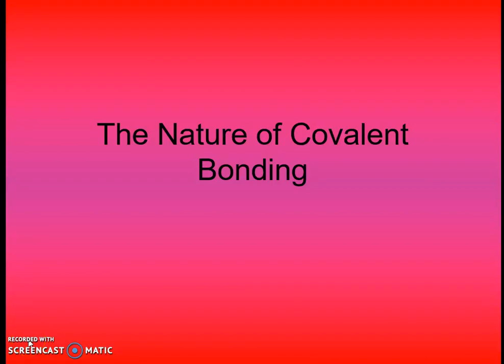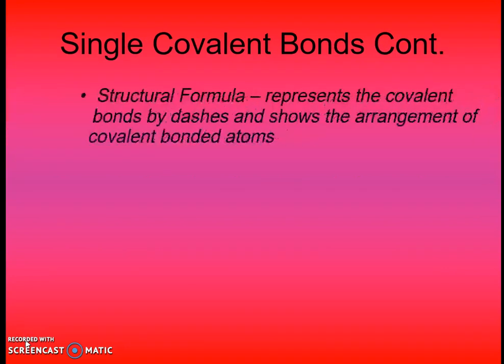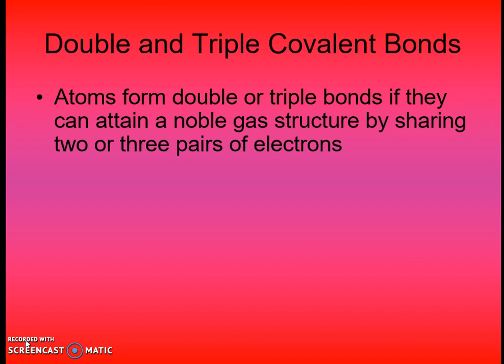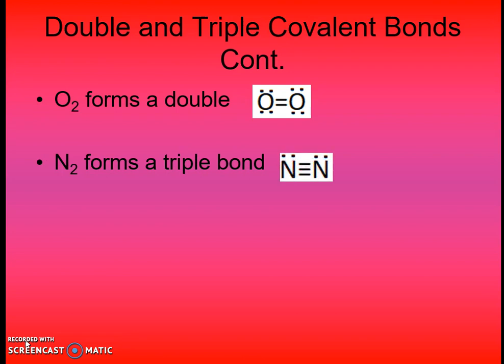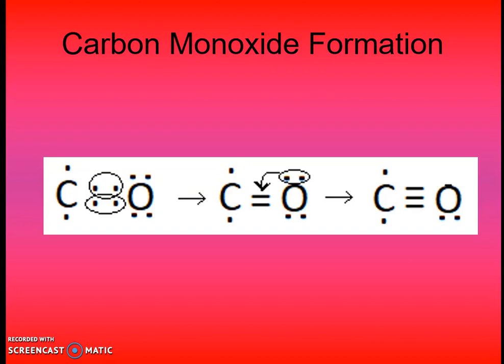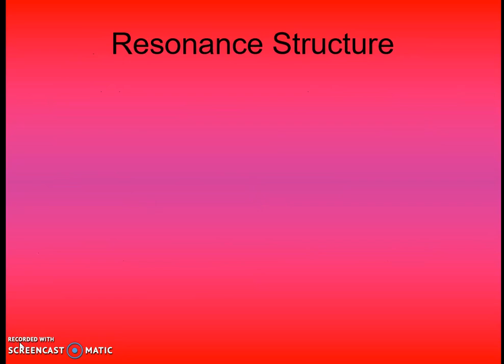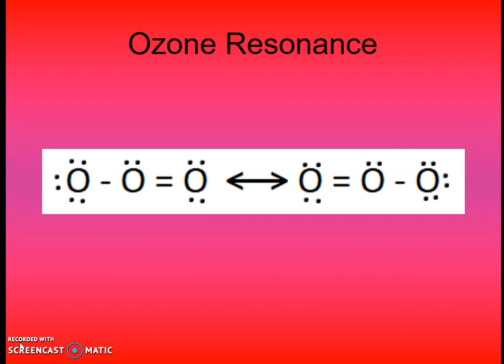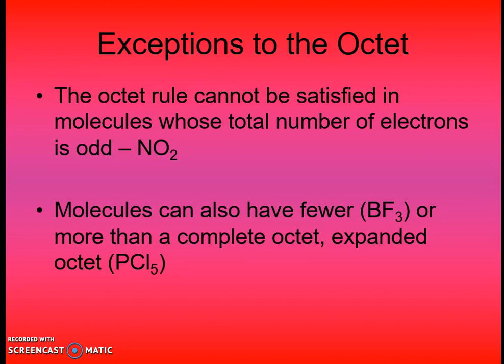Nature of Covalent Bonding